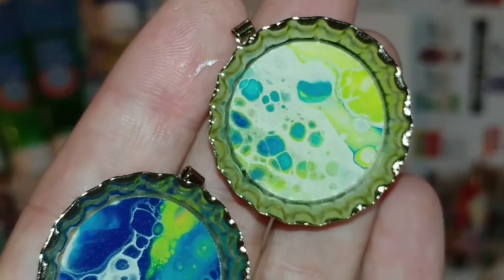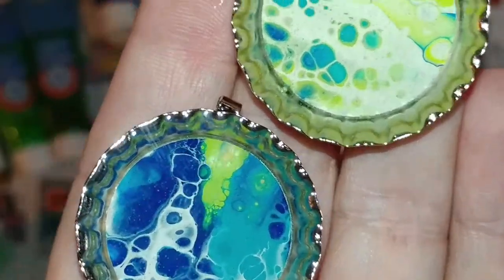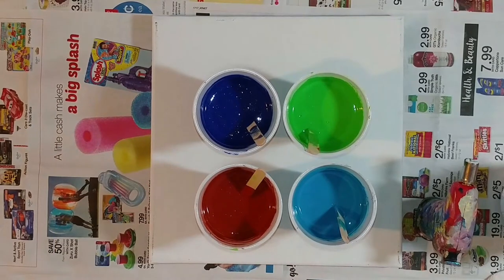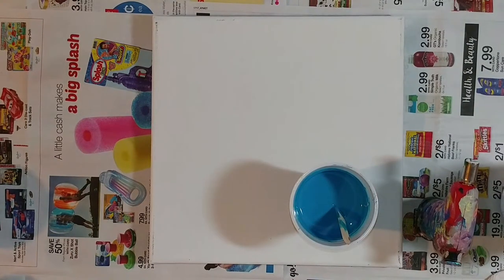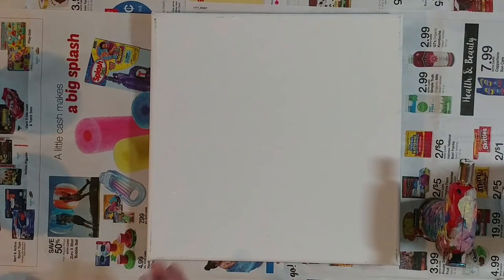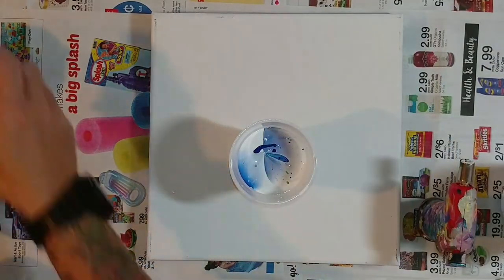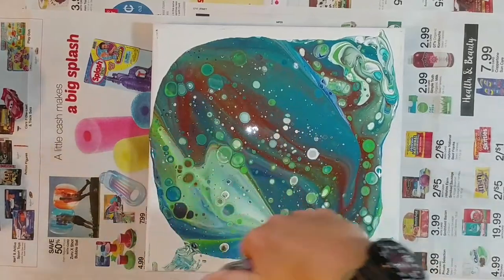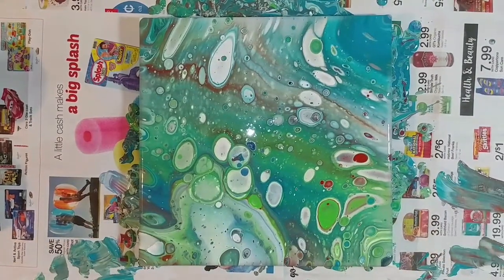Acrylic Simple Pour Flip Cup in Relaxing Colors! (039)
Back to basics in this simple pour with turquoise, burnt sienna, dark blue, green and white...